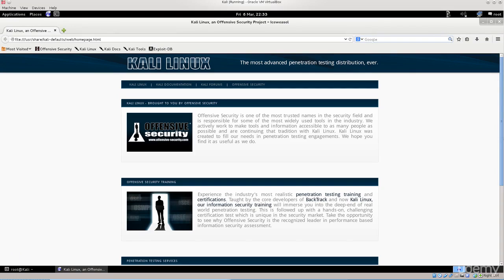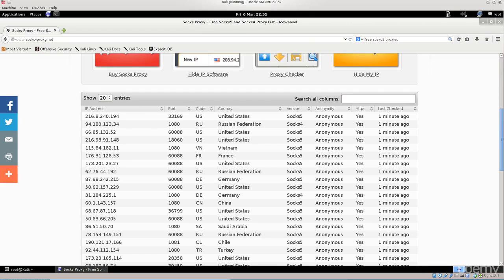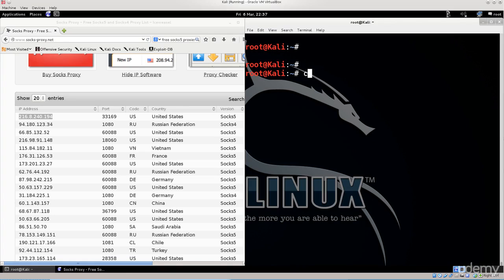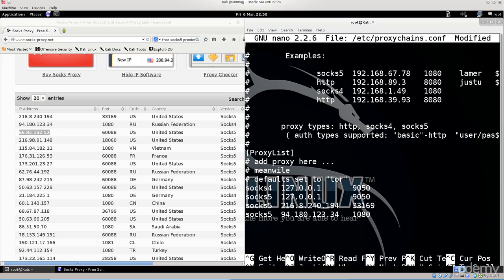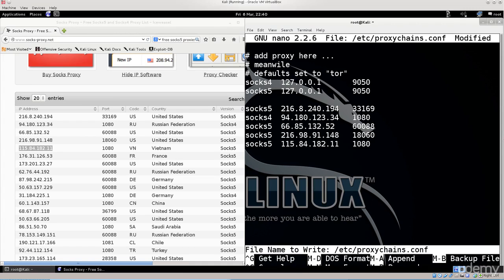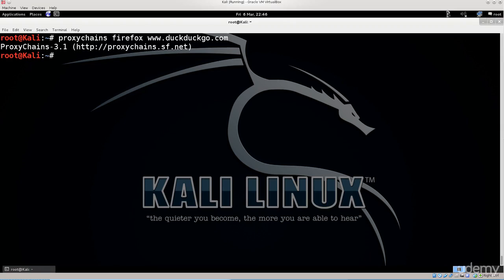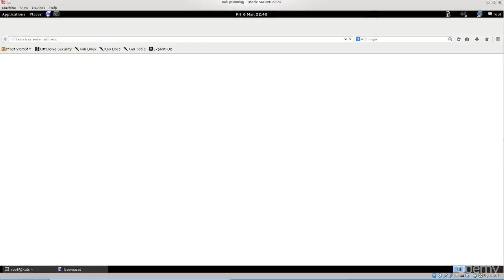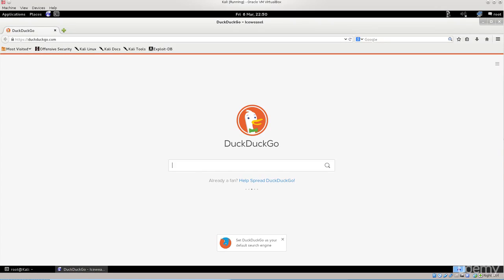Proxychains part 3 - Firewall Training Videos